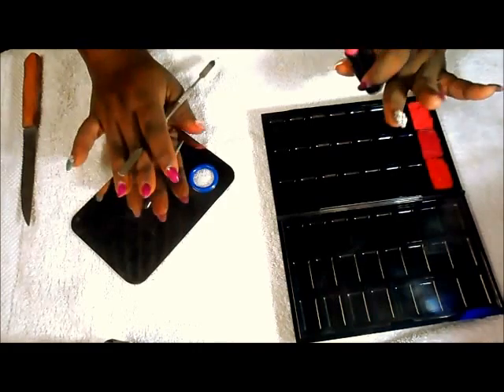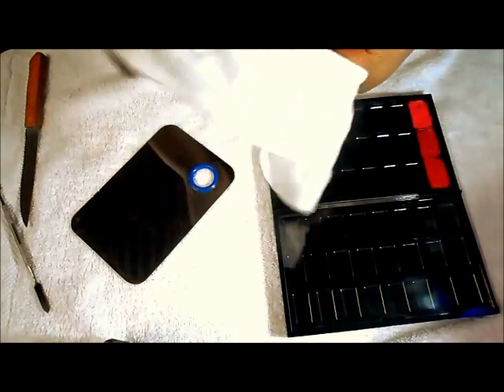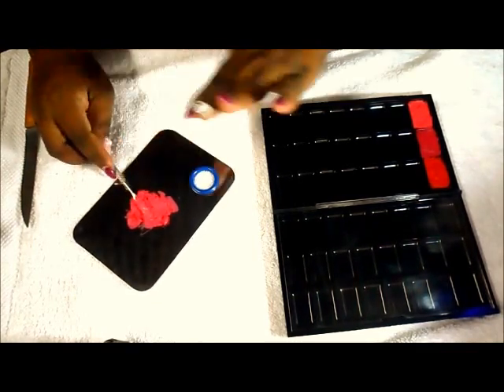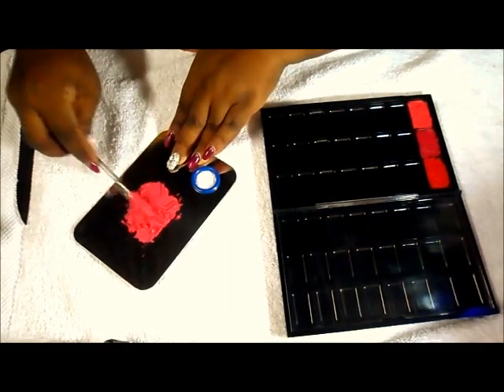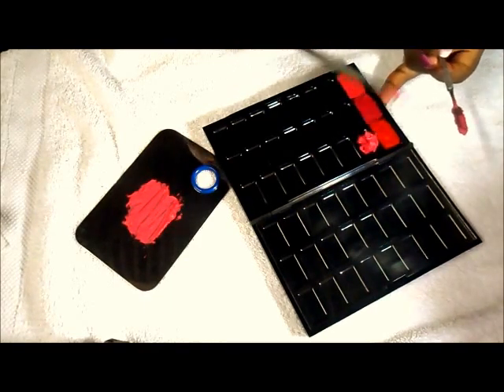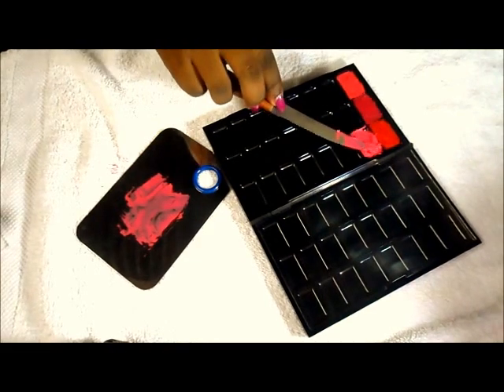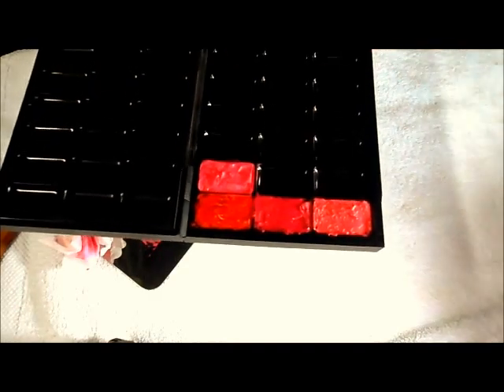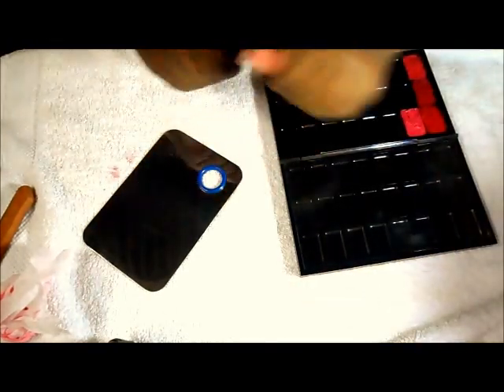Depotting My Lipsticks....No Heat Process!!!